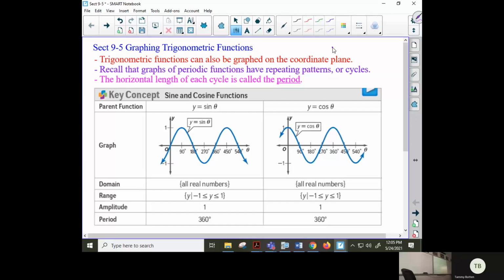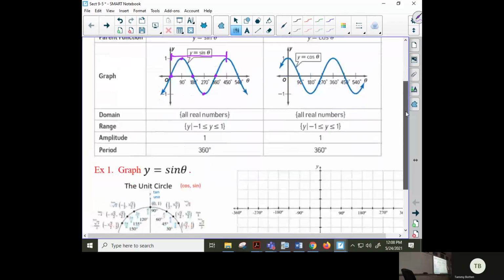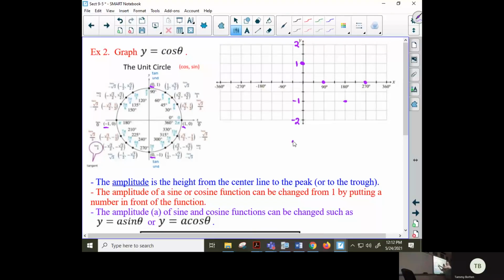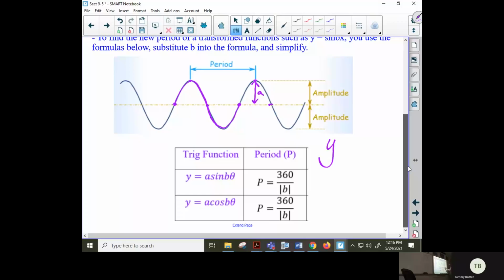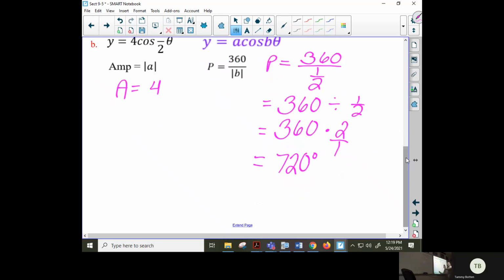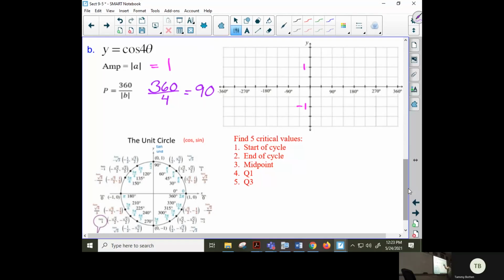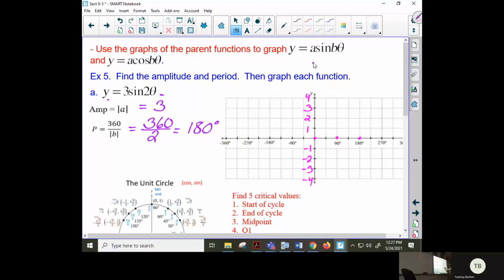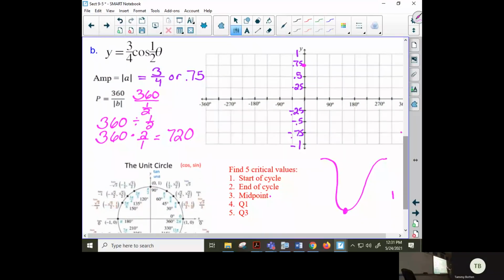Sect 9 5 Day 1 Video Adv Alg II E Learning Day 1